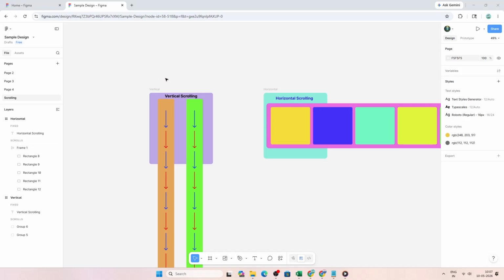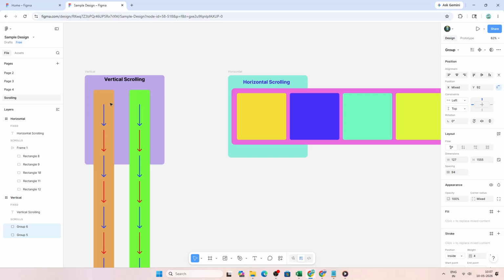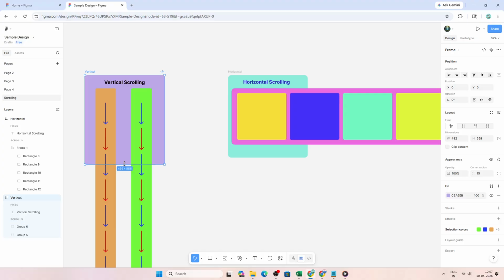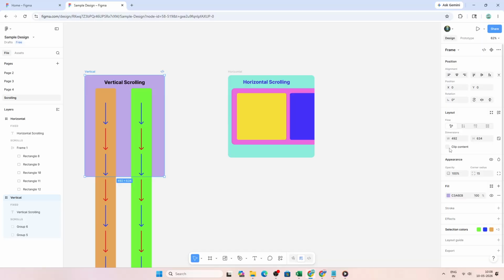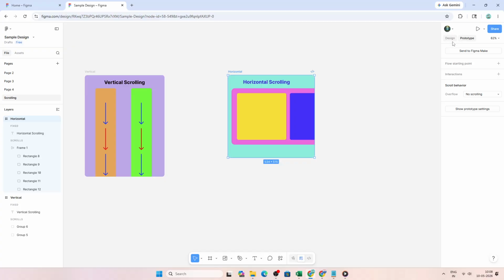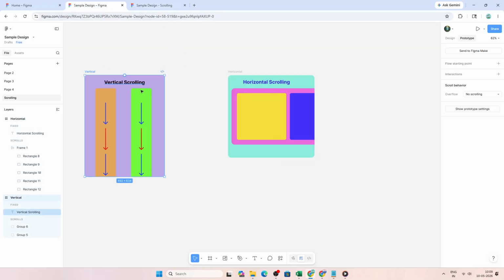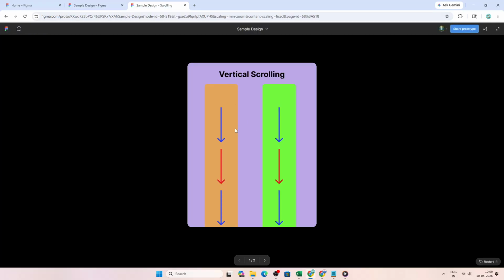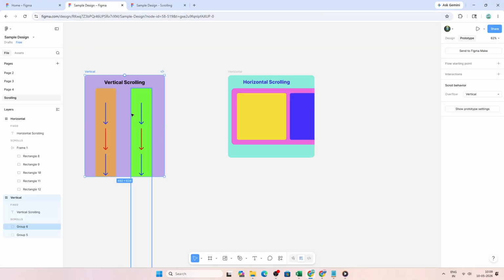How To Horizontal And Vertical Scroll In Figma (Step By Step)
Master Figma horizontal scroll and vertical scroll techniques in this comprehensive Figma tutorial for UI/UX designers. We cover everything from basic overflow behavior to advanced prototype interactions so you can build better prototypes faster.